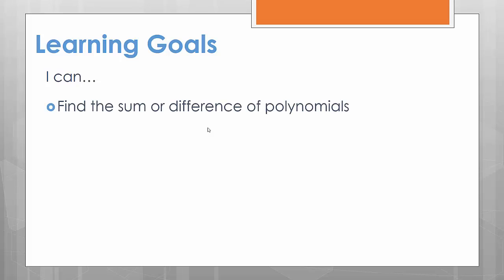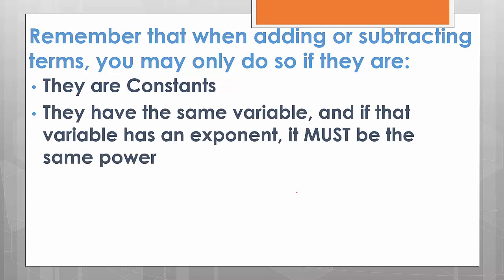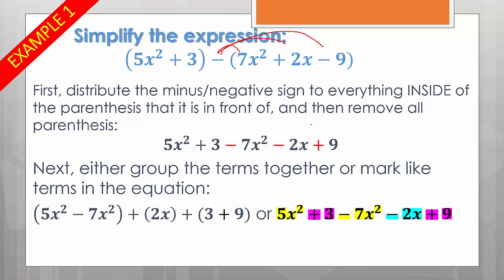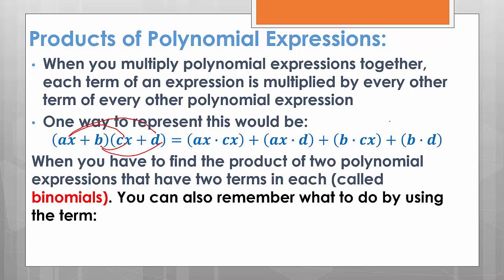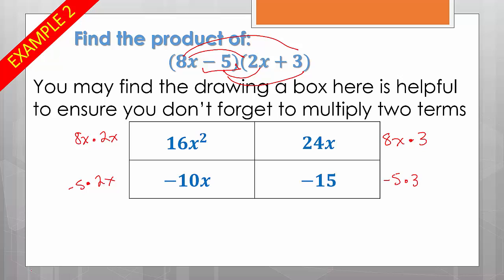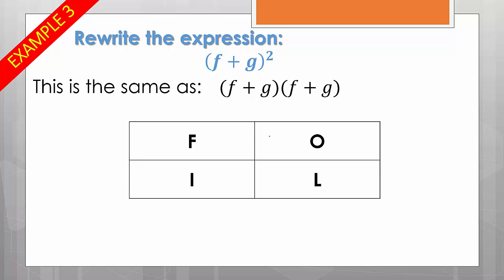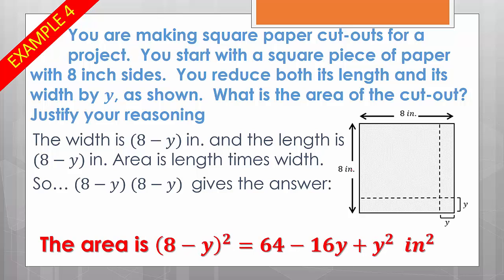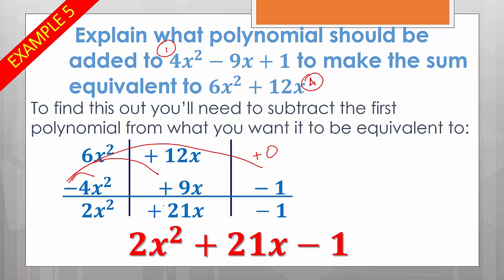Operations with Polynomial Expressions